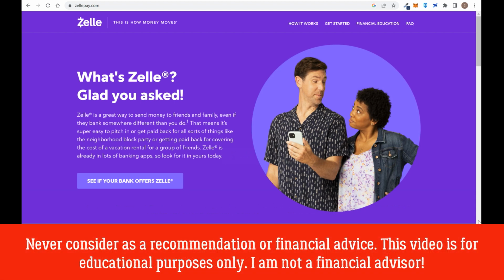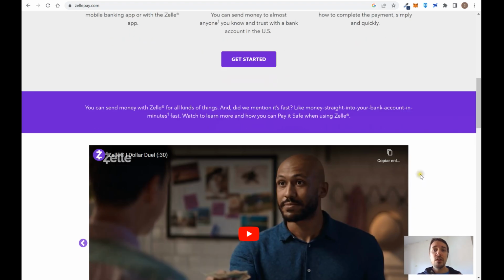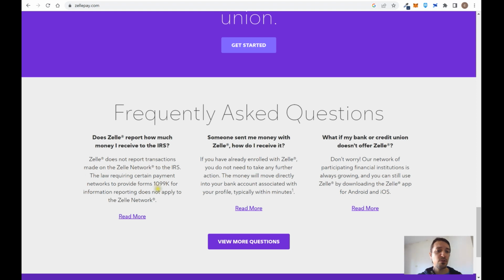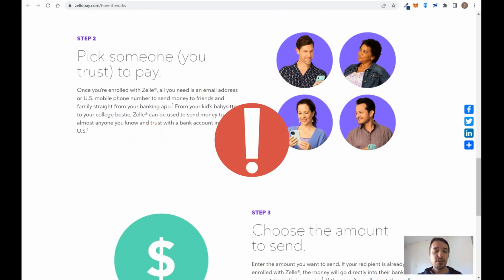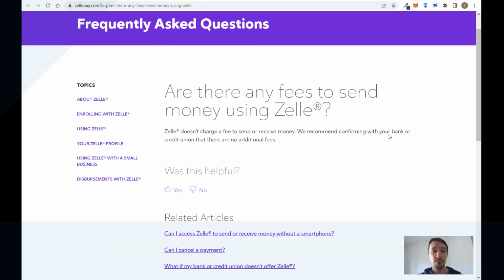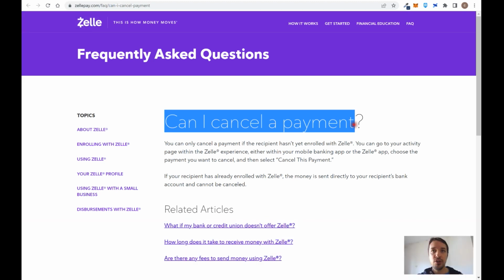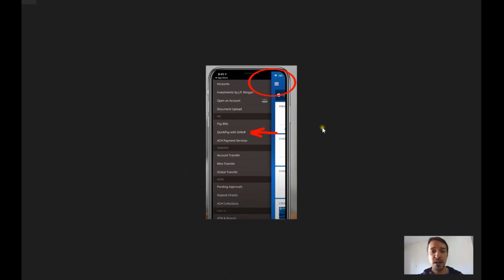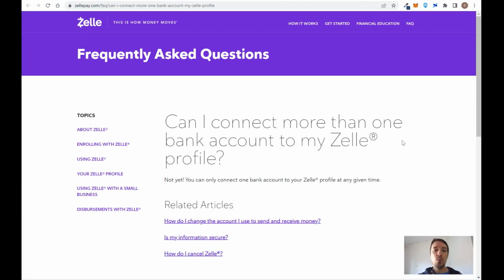✔️ What is ZELLE and How does it Work ❓ 💲【 IRS, Fees, Cancel a Payment, Zelle International & ➕ 】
❗️✔️ For those who want to Create an Account at ✔️ OANDA and access the 500 usd Trading Bonus* (by making a first deposit of at least 1000 usd): 【

We explain the main points about Zelle. A USA platform:
- How to send money using Zelle?
- Who Owns Zelle?
- Can I Cancel a Zelle Payment?
- What are the pros and cons of Zelle?
- Do you need a bank account for Zelle?
- What banks does Zelle work with?
- Can you Zelle someone who doesn't have Zelle?
- Is Zelle safer than cash?
- How much money can you send with Zelle?
- Does Zelle report to IRS?
- How long does Zelle take to go through?
- Do both parties need Zelle?
- Can I send $5000 through Zelle?
- Can I use Zelle without a debit card?
- Can I have two banks link to Zelle?
- How does Zelle work from bank to bank?
- Does Zelle works internationally?